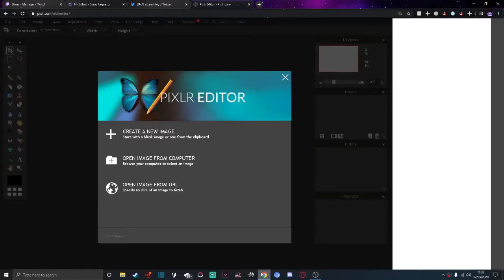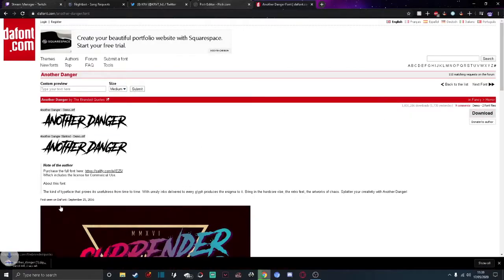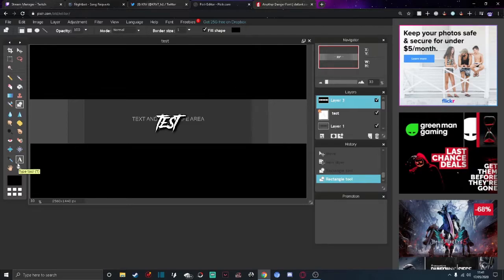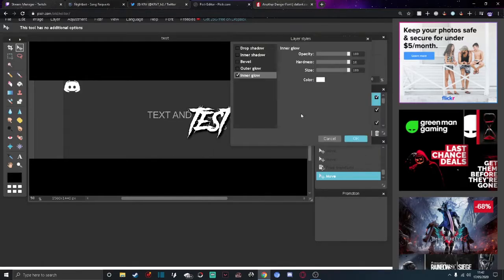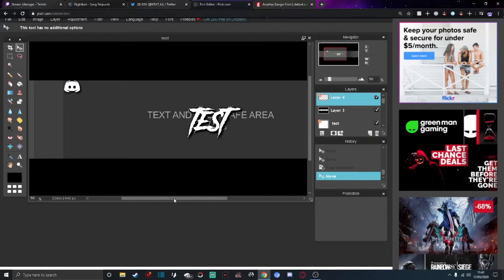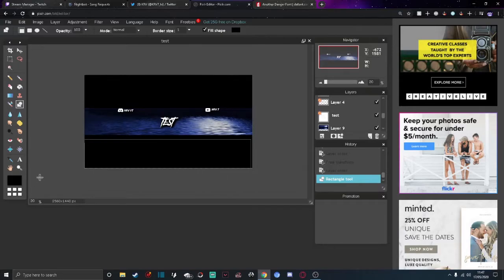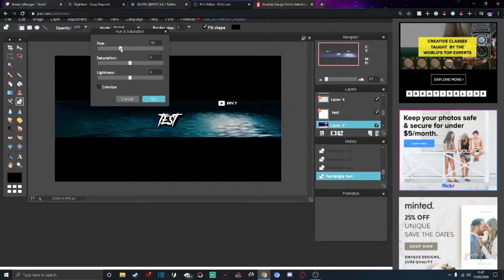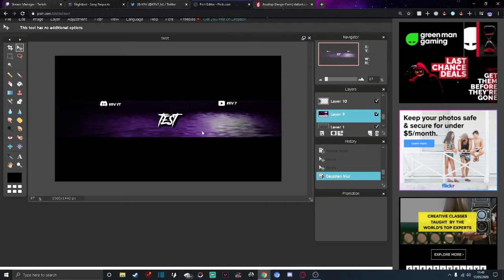how to make a youtube banner for free